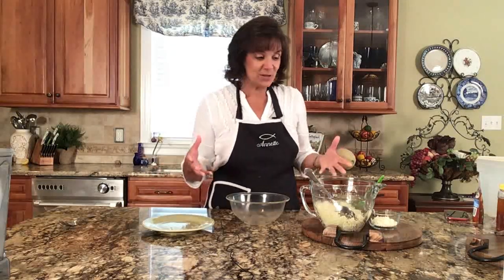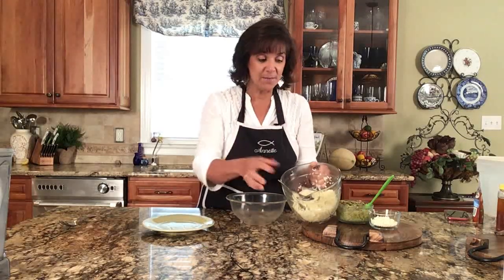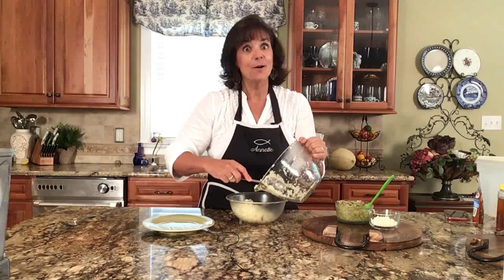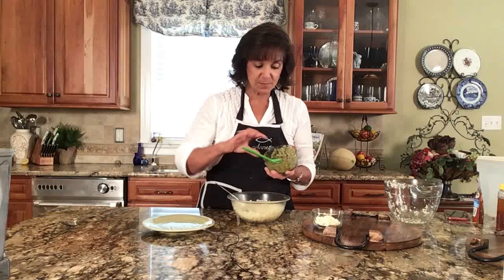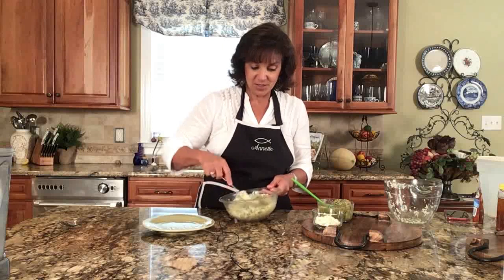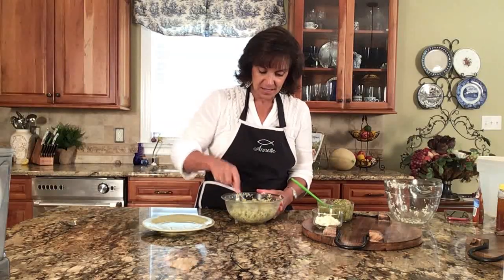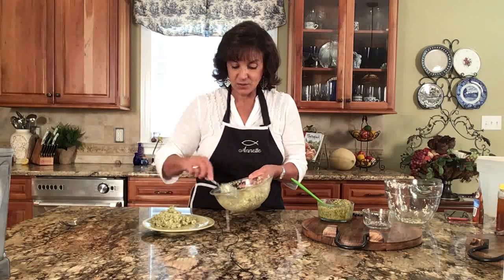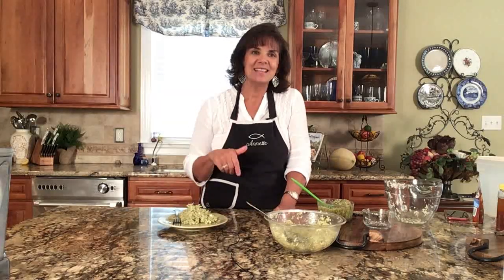Make Amazing Healthy Cauliflower Pesto! A Fast Cruciferous Vegetable Recipe!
Want a fast, easy, and healthy meal made from a cruciferous vegetable,?

Here’s how to make great cauliflower pesto fast!

The Easiest Cauliflower Recipe You Need to Try!

Have you ever just wanted to have fun in the kitchen? Well, it's almost lunchtime for me and I want to share with you what I'm going to make that I don't even have a recipe for. It's Pesto cauliflower, and so what I want to share with you is why this is such a healthy lunch and why you should try it. I am Annette Reeder, the biblical nutritionist, and today we're going to learn how to make cauliflower pesto or roasted cauliflower basil recipe. It's just going to be a great lunch!

It's going to be huge as far as the nutritional content, and I'm hoping it's going to taste amazing. So let me share with you what I'm doing. We're going to use some cauliflower I've already shredded it, kind of made cauliflower rice out of it and I've steamed it. Here’s a recipe of cauliflower rice to get you started

How to Make Cauliflower Pesto

To make this cruciferous vegetable recipe I used my food processor to make the cauliflower rice, and I used my slicer shredder as well. Sometimes I'll use that as well on my Bosch Mixer
So I've created the cauliflower rice and then I've steamed it just by cooking it three minutes in the microwave. And now I'm just going to spoon it into, into my bowl. I'm just kind of pressing down on the spoon just in case there's any extra liquid cause I really don't want any extra liquid.

Nutritional Benefits of this Cauliflower Pesto Recipe

Hopefully you know that cauliflower is a cruciferous vegetable and hopefully that will ring some bells since I’ve been teaching about cruciferous vegetables all the time. I love to talk about cruciferous vegetables because they are part of the most health promoting foods you can eat

They even have anti-cancer properties, which is just so impressive! You definitely want to have a minimum of one cup of cruciferous vegetables in your diet every day.

So I've got my cauliflower here, and it's very tender. I'm going to add to that some pesto, and this is some homemade pesto.

Enjoy Your Cauliflower Pesto Dish Today!

Mix in this pesto with the cauliflower rice, which has been steamed. Pesto always smells amazing. If you could just smell this right now, you would be smelling the basil and the and the garlic and onions and the olive oil. Now I'm going to top it off with some feta cheese. And now what we have here is a very nutrient rich nutrient dense lunch.

So keep doing your best to live a healthy lifestyle and don’t quit Be consistent with eating right and following God’s principles by choosing healthy foods over unhealthy ones, so you can live a beautiful and thriving life